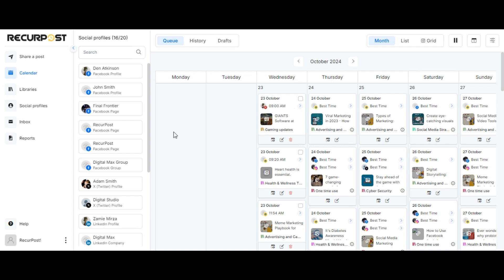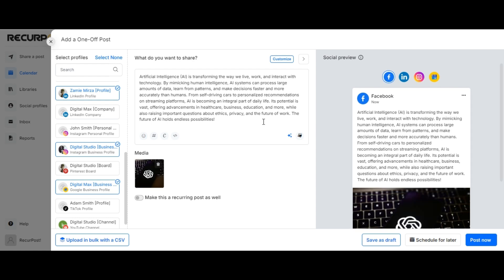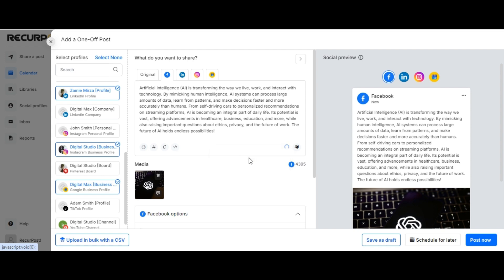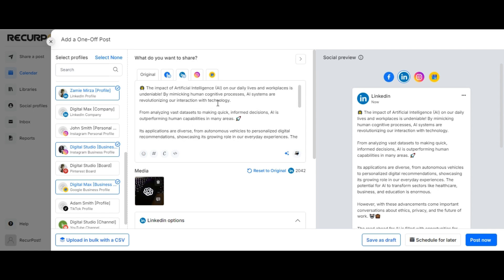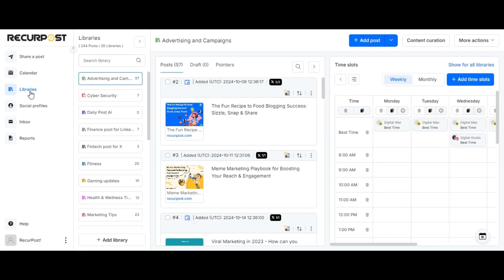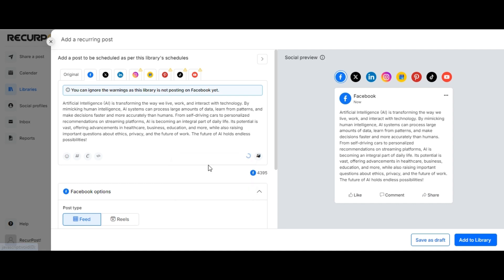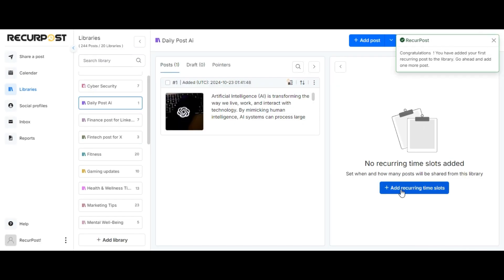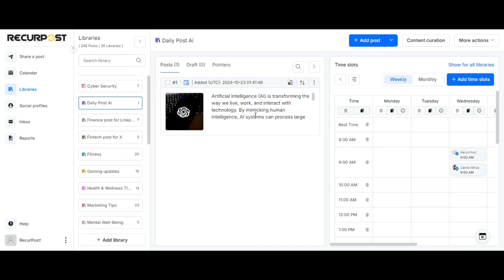Generate Caption using AI feature in your post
Learn how to use RecurPost’s AI feature to generate effective captions for your social media posts. Save time and boost engagement with smart, easy-to-create content!